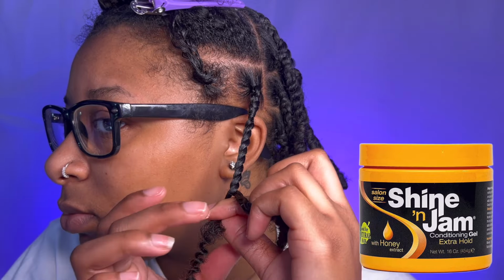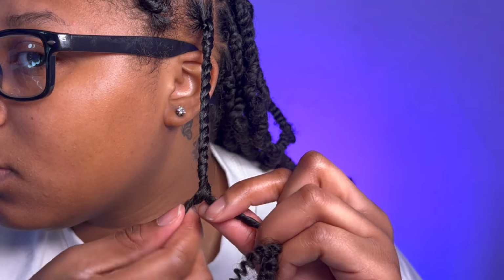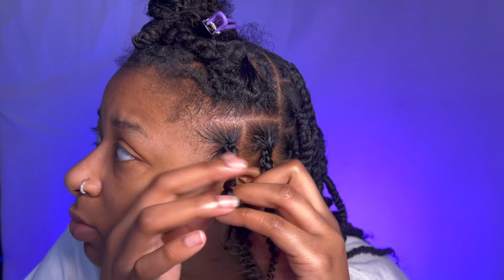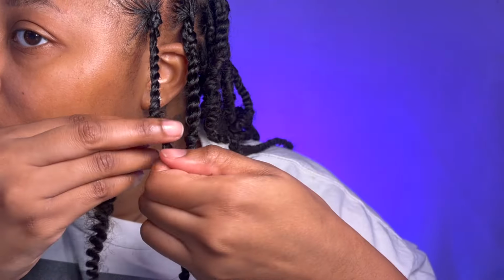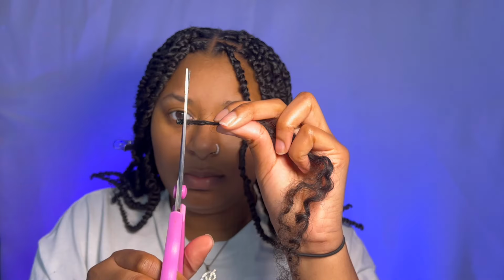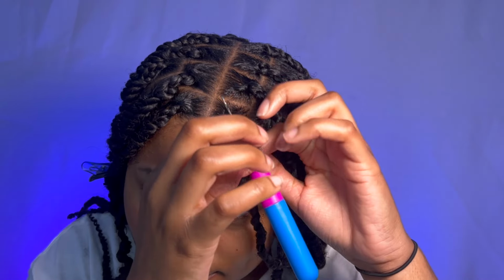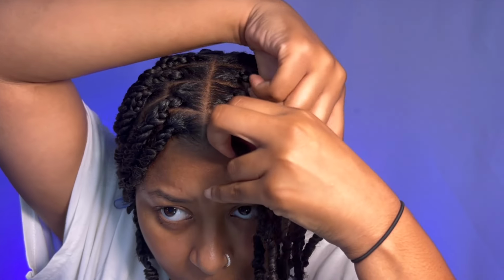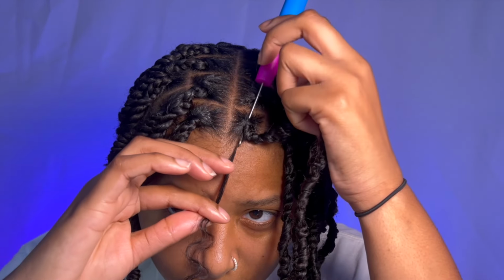DIY short passion twist *EASY* | with human hair | ( NO CROTCHET )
Hey babes🤍

➤Music Credit

- drop some questions down below and I’ll make a Q&A Video💕